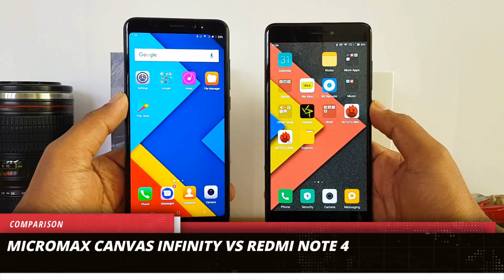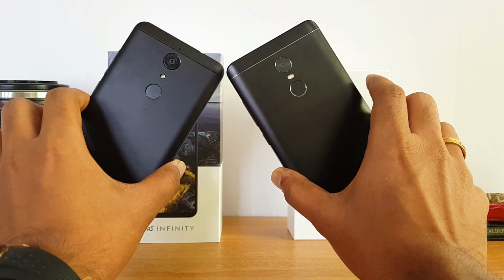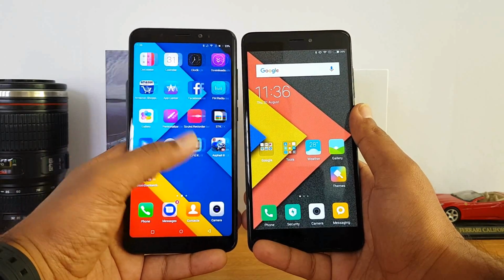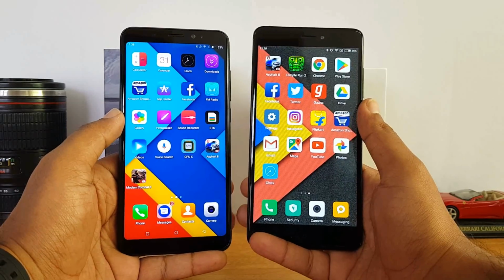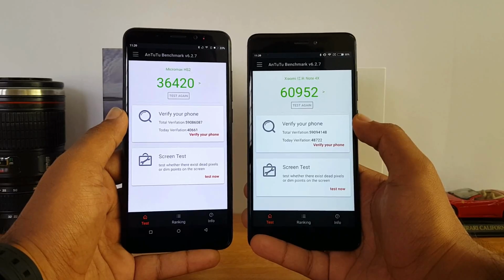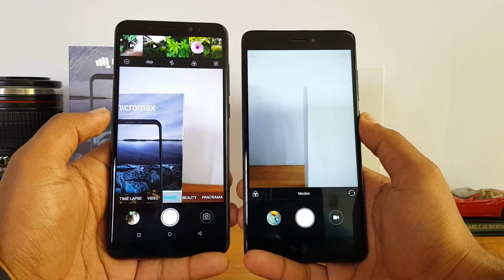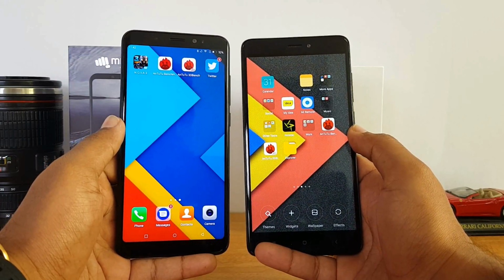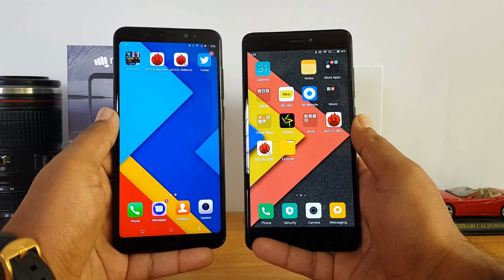Micromax Canvas Infinity vs Redmi Note 4 Comparison- Camera, Software and Performance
Micromax Canvas Infinity and Redmi Note 4 are two budget offering in the 10k price segment. Here is the detailed comparison of the two devices for design, build, software, performance and camera.